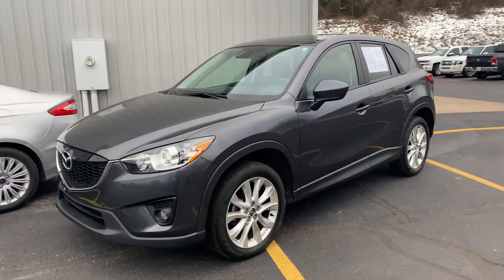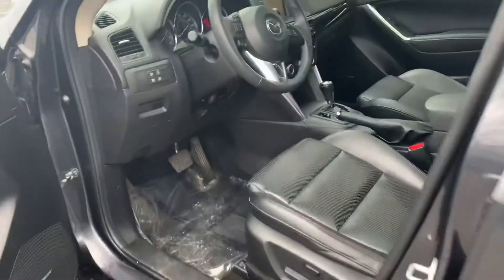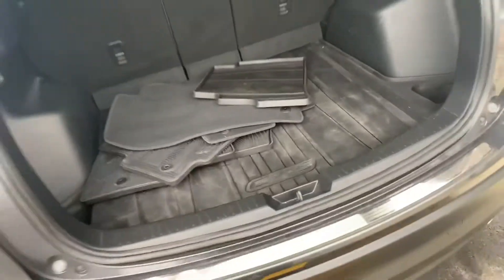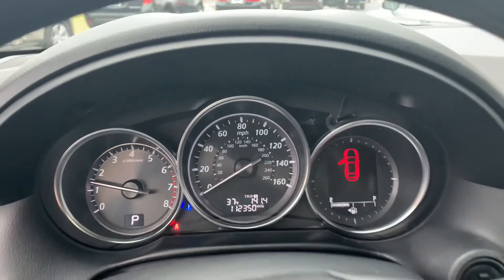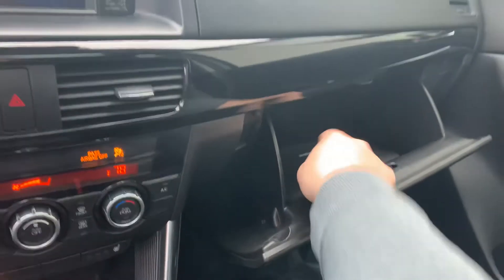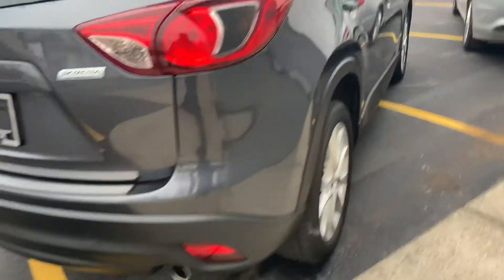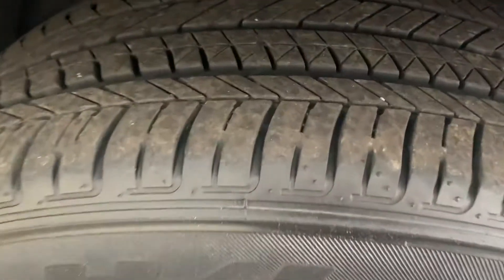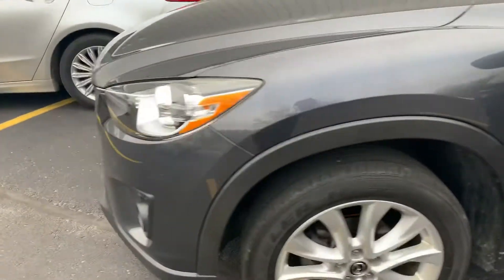Mazda CX5 Grand Touring